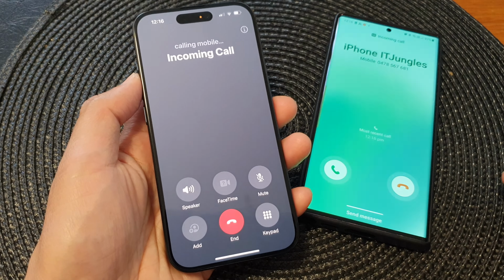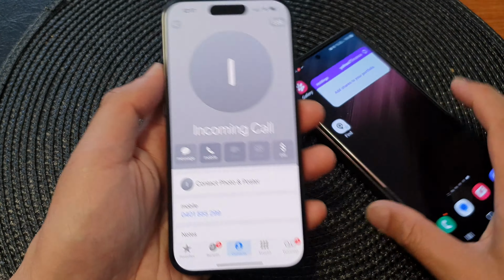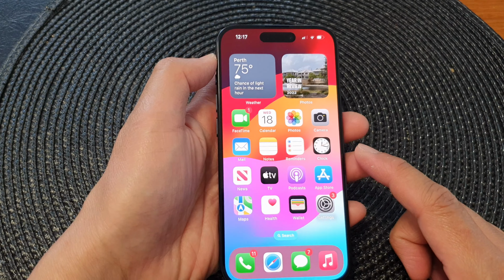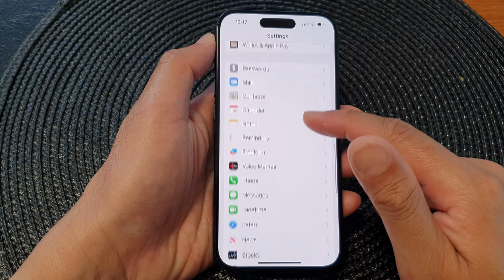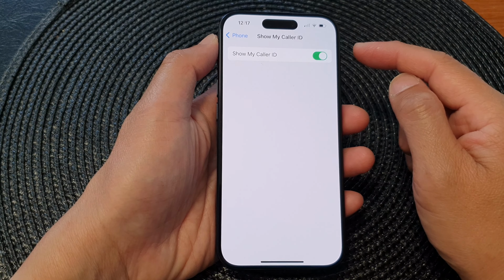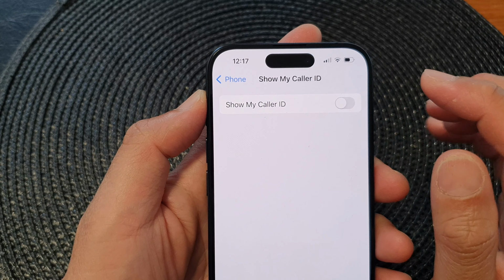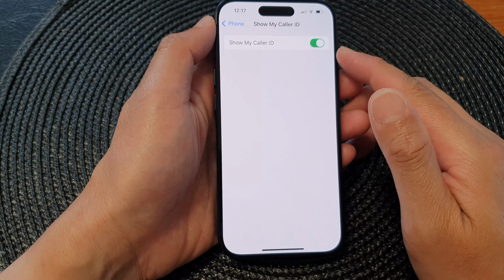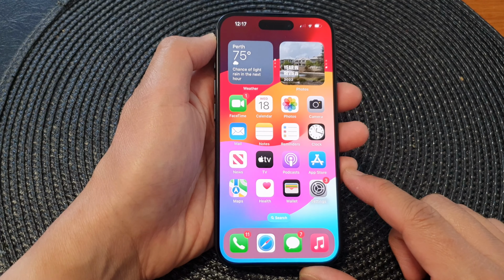iPhone 15/15 Pro Max: How to Show/Hide Your Phone Number When Calling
In this video, we'll explore the purpose and benefits of showing or hiding your phone number when making calls on the iPhone 15, iPhone 15 Pro, iPhone 15 Pro Max, and iPhone 15 Plus. Whether you're concerned about privacy, security, or simply want to customize your caller ID, we've got you covered. Watch this tutorial to learn how to manage your phone number visibility on these latest iPhone models.

Benefits of Showing/Hiding Your Phone Number on iPhone 15 Series:

Privacy Control: You can choose to hide your caller ID when making calls to protect your privacy. This is especially useful when contacting people who may not have your number saved.

Security: Showing or hiding your phone number can be a security feature. It prevents your number from being displayed to unknown or potentially untrustworthy contacts.

Customization: You have the flexibility to customize your caller ID for different situations. Show your number to friends and family while hiding it for more professional or formal calls.

Avoid Unwanted Calls: By hiding your number, you can avoid potential spam or unwanted calls, ensuring that only trusted contacts can see your caller ID.

Professionalism: When making business or work-related calls, showing your phone number can add a level of professionalism, making it easier for clients or colleagues to recognize your calls.

User-Friendly Interface: The iPhone 15 Series offers an intuitive interface to manage your phone number visibility, and we'll guide you through it step by step.

Watch the video to discover how to make the most of this feature on your iPhone 15, iPhone 15 Pro, iPhone 15 Pro Max, and iPhone 15 Plus.